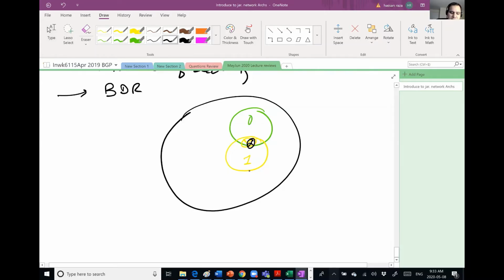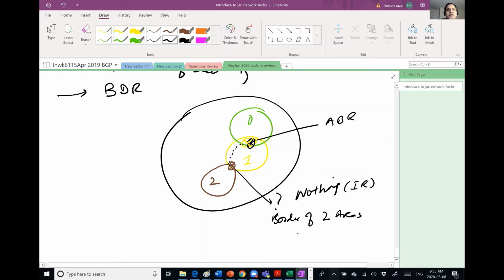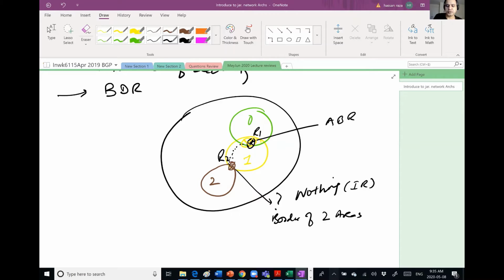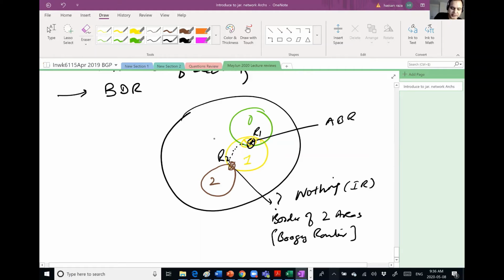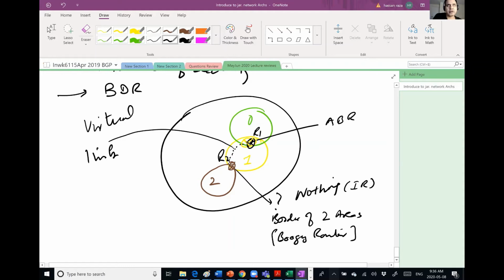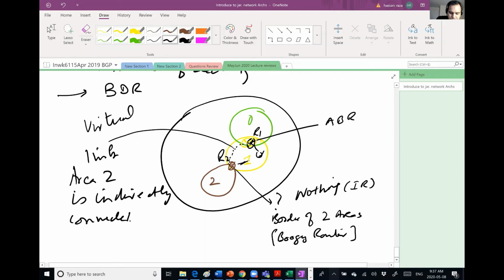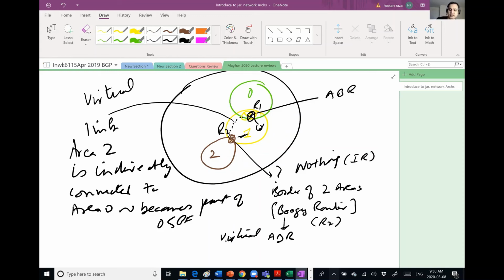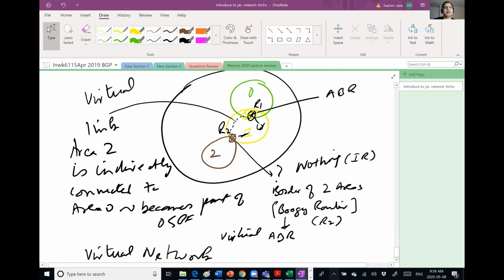Networking: Virtual Links in OSPF